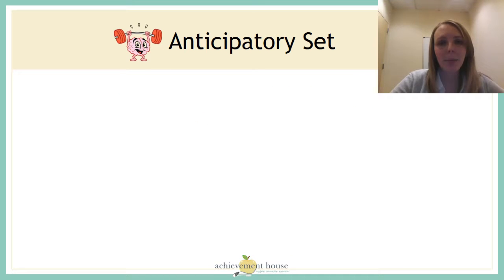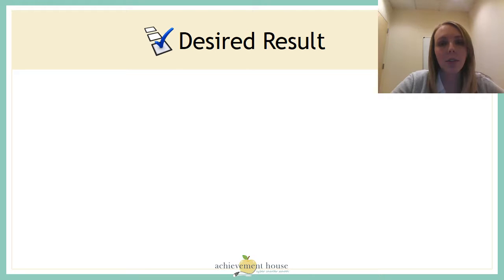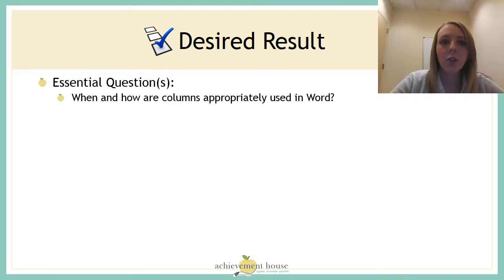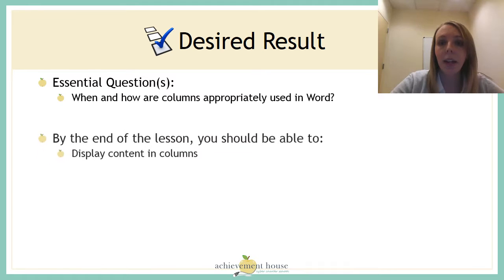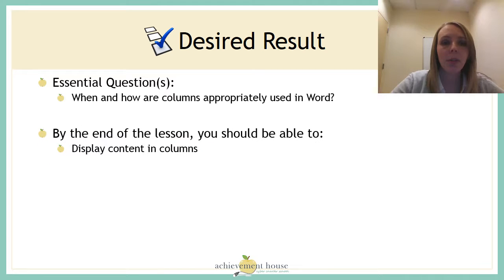Intro to L7